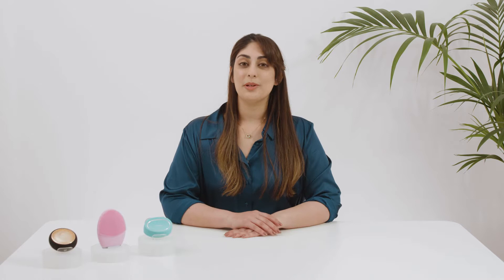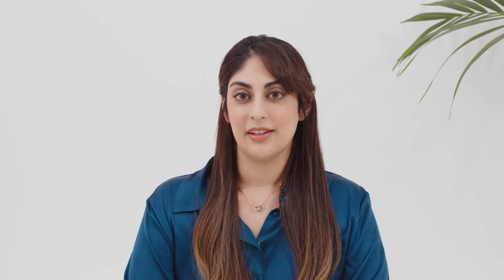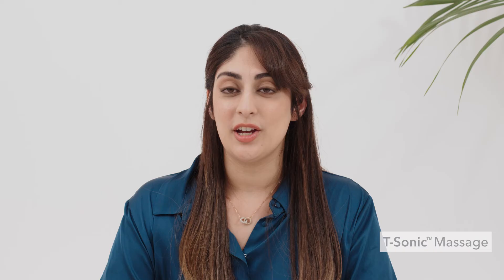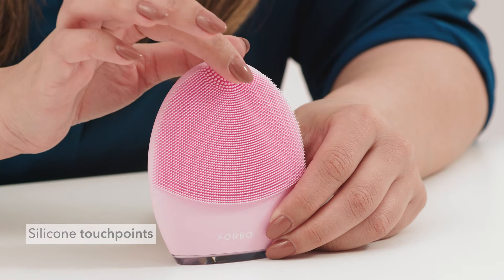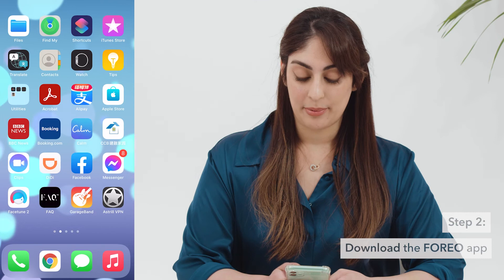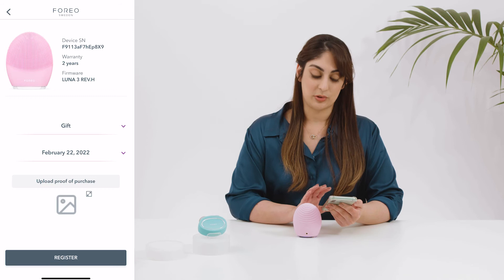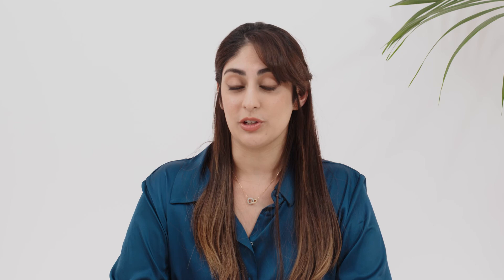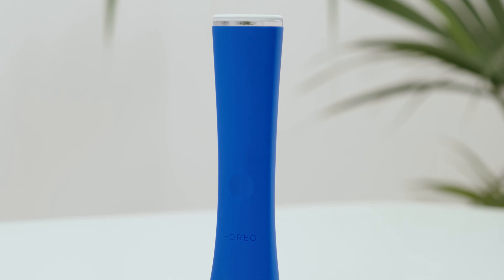Everything you ever wanted to know about FOREO LUNA™ Collection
FOREO LUNA™ is the most hygienic and thorough way to clean your face, and exfoliate dead skin cells.
It's the very first product that FOREO ever produced - the original silicone sonic facial cleansing brush.
Removes 99.5% of dirt, oil, sweat and makeup residue from skin.
Made of ultra-hygienic silicone, velvety soft and non-abrasive on skin.

Find out more about the technology behind LUNA's success, how to use it and so so so much more!

Creds:
Director: Kristina Barišić
DOP: Toni Renaud
Production: More-Magnets d.o.o.
Executive producer: Zlata Cetina Terzić
Production manager: Marta Radoš
Producers: Renata Lučić, Filip Filković Philatz
Editor/grade/sound design/animation: Chromastudio
Sound recording: Dino Ljuban
Costumes and MUA: Andrea Šundov
Scenography: Ivan Turkalj
1st camera assistant: Filip Kos

FOREO Product Marketing Manager: Anika Sekhri
FOREO Marketing Director: Maja Čulig
FOREO Brand Marketing Manager: Tanja Đokić Bilić
FOREO Marketing Assistant: Hana Agić
FOREO is a wildly creative Swedish beauty-tech brand created to provide every beauty lover in the world with products that actually work. So, if you’re the type to celebrate INTEGRITY in humans, businesses and technology, FOREO just might be for you. Everyone at FOREO shares one thing: commitment to innovation. Commitment to changing things for the better. Commitment to kindness and decency.